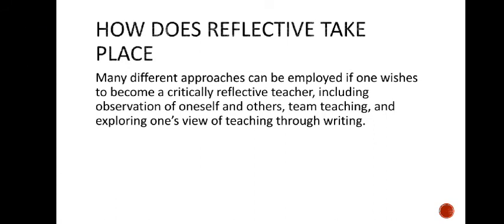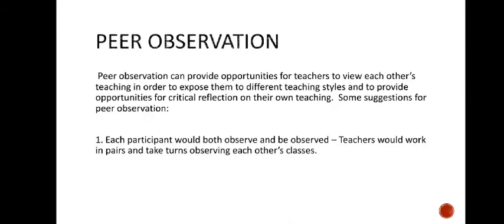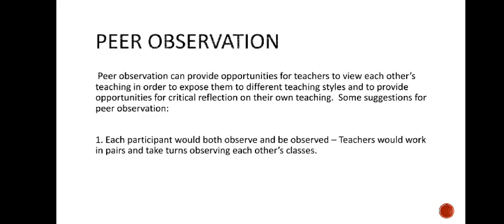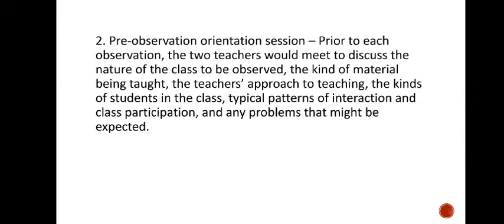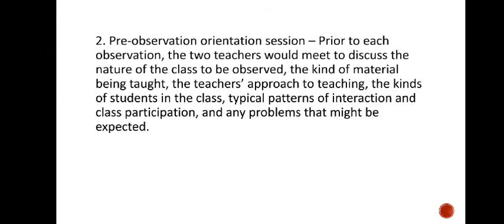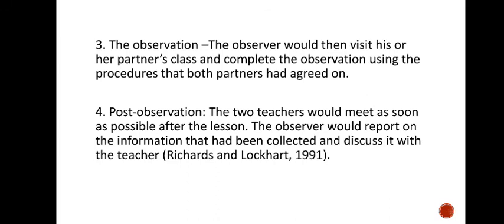Reflective Teaching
A reflective approach to teaching necessitates a shift in how we think about teaching and our position in the process. Teachers who critically reflect on their own teaching create improvements in attitudes and knowledge that they feel will help their professional development as teachers and the kind of support they offer their students. Like other forms of self-inquiry, reflective teaching is not without its risks, since journal writing, self-reporting or making recordings of lessons can be time-consuming. However teachers engaged in reflective analysis of their own teaching report that it is a valuable tool for self-evaluation and professional growth. Reflective teaching suggests that experience alone is insufficient for professional growth, but that experience coupled with reflection can be a powerful impetus for teacher development.